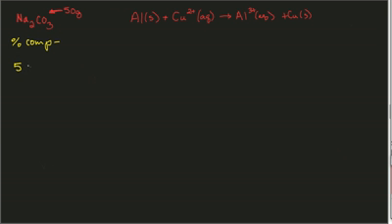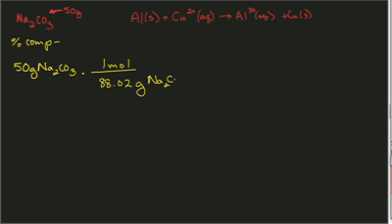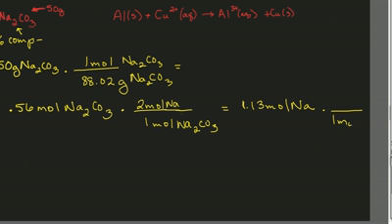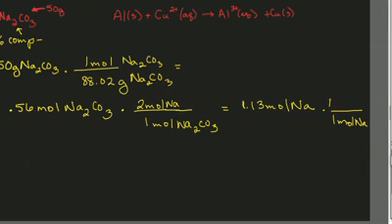[Chemistry][Chem II]-Ion Electron Method & Acidic Solution-Advanced Example Video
Ion Electron Method & Acidic Solution (Example - Advanced)